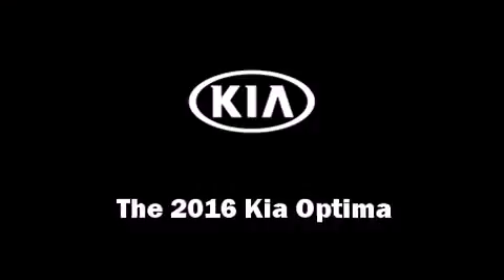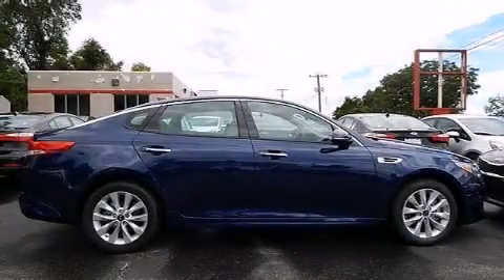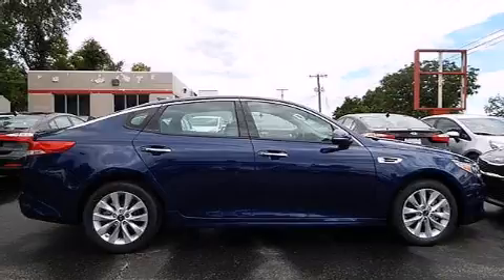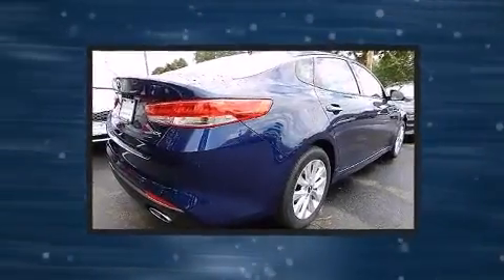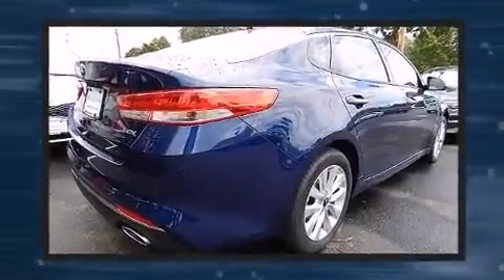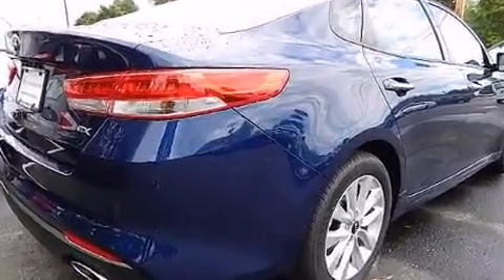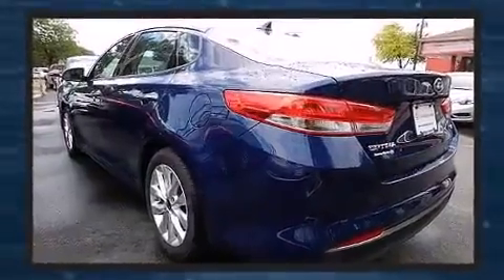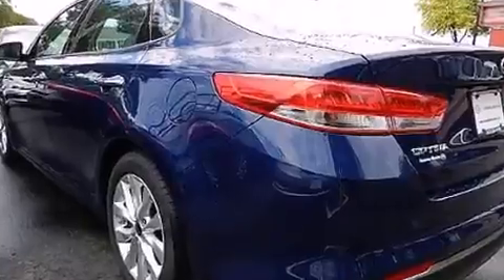2016 Kia Optima EX in Mission, KS 66202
You can expect a lot from the 2016 Kia Optima. It features an automatic transmission, front-wheel drive, and a 2.4 liter 4 cylinder engine. This model accommodates 5 passengers comfortably, and provides features such as: front and rear reading lights, a trip computer, an outside temperature display, heated seats, power door mirrors and heated door mirrors, remote keyless entry, and seat memory. Kia also prioritized safety and security by including: dual front impact airbags, front SIDE impact airbags, traction control, brake assist, ignition disabling, and 4 wheel disc brakes with ABS. With electronic stability control supplementing mechanical systems, you'll maintain precise command of the roadway. We pride ourselves in consistently exceeding our customer's expectations. Please don't hesitate to give us a call.